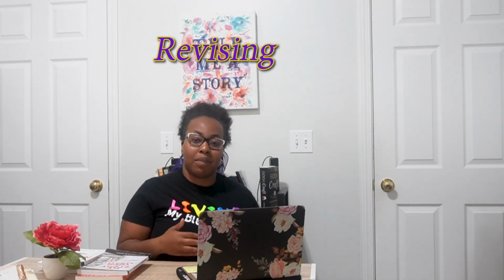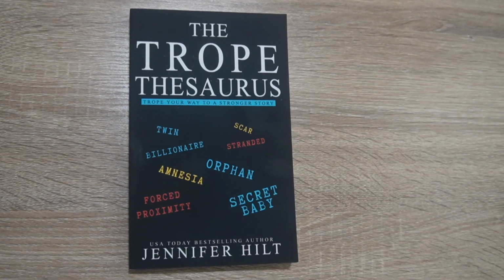Unlocking the Power of Outlining: Proven Techniques for Successful Writing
Welcome to The Penned by Design Podcast, where we unveil the secrets to successful writing and self-publishing. In this enlightening episode, we delve into the art of outlining, providing essential writing tips to help you create a remarkable book. Discover the transformative power of meticulous planning as we guide you through proven outlining techniques, character development strategies, and plot structure essentials. Whether you're an aspiring author or a seasoned writer, our host Destiny Jordan shares invaluable insights to streamline your writing process and enhance your storytelling abilities. Unlock your creative potential and overcome writer's block with our expert advice on outlining methods like the Snowflake Method, Three-Act Structure, and Hero's Journey. Join us on The Penned by Design Podcast and embark on a journey to craft a captivating book that resonates with readers. Don't miss this opportunity to revolutionize your writing approach and bring your literary dreams to life!
Time Stamps ⏰
0:00- Introduction
0:35- Why do you need to Outline?
1:37 - Customize your Outline for you
2:25- What is your Structure?
3:23- Story is in the Details
4:47 - Revise, Revise, Revise
5:31 - Free Publishing Gift

Resources Mentioned In Show:
Save the Cat Writes a Novel
Outlining Your Novel
My Story Can Beat Up Your Story
The Trope Thesaurus
🔗Connect with Penned By Design 🔗